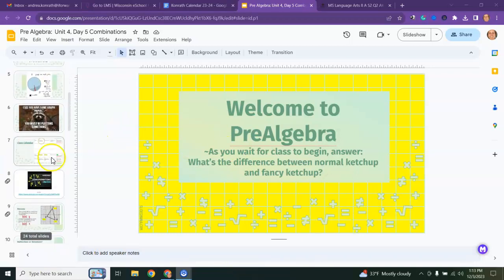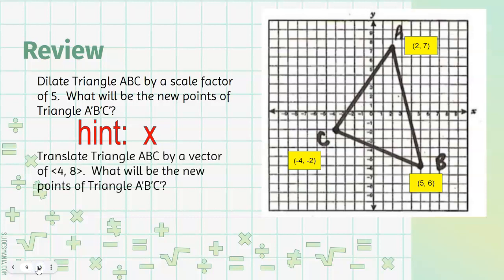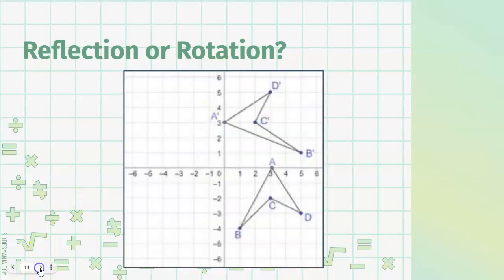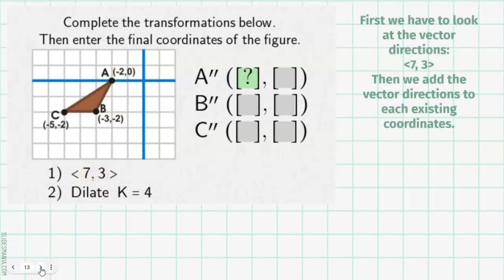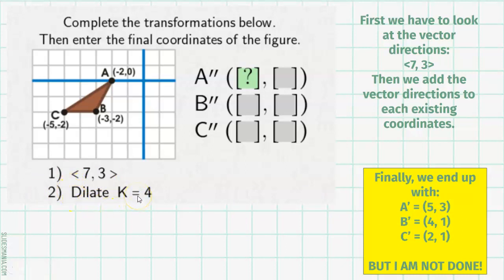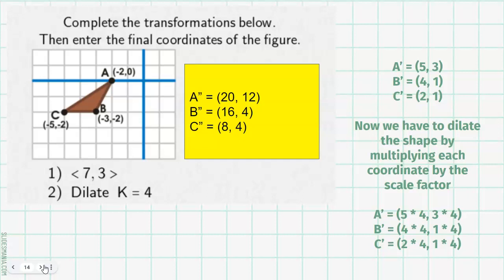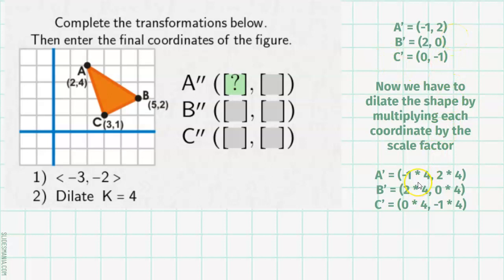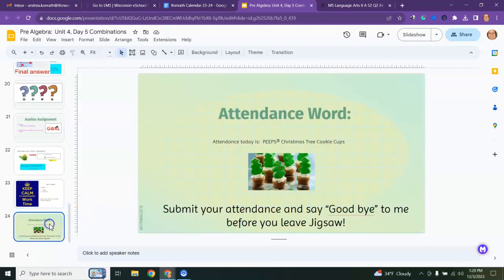Tuesday, December 5 PreAlgebra Combinations